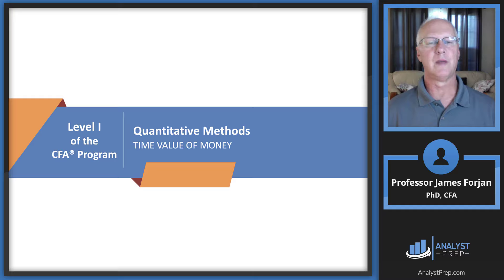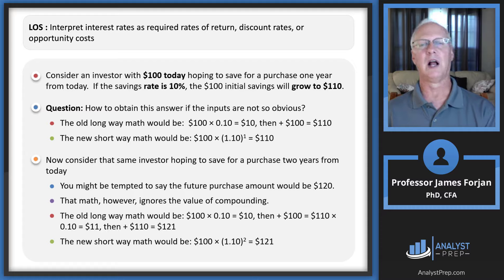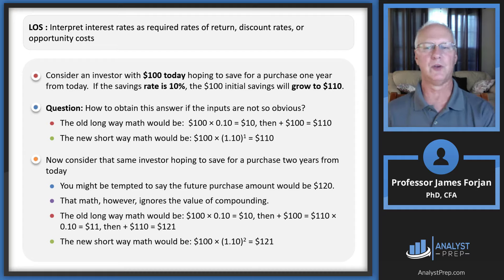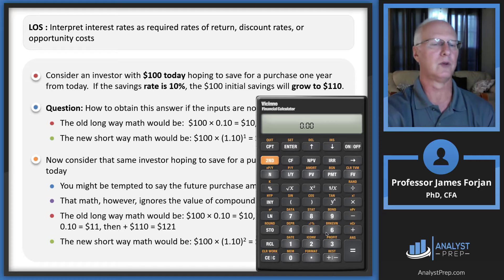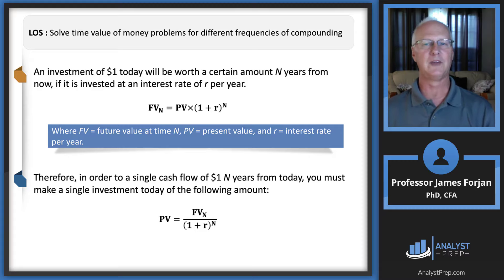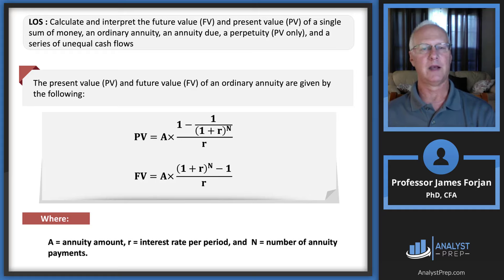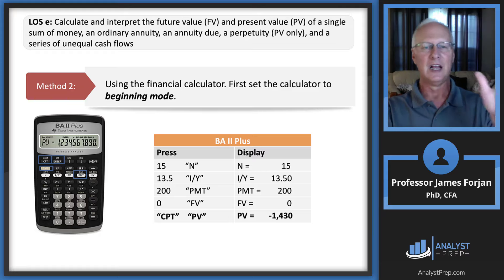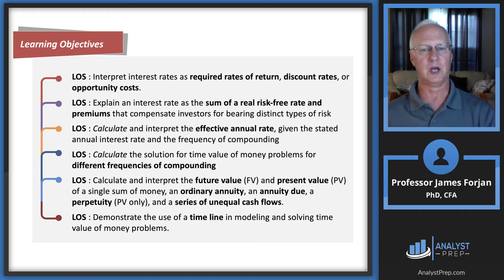The Time Value of Money (2023 CFA® Level I Exam – Quantitative Methods – Module 1)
Level I CFA® Program Video Lessons offered by AnalystPrep
For All of the Videos (57 Readings), plus Level I Study Notes, Practice Questions, and Mock Exams

Reading 1 – The Time Value of Money
0:00 Introduction
2:01 LOS : interpret interest rates as required rates of return, discount rates, or opportunity costs;
23:33 LOS : explain an interest rate as the sum of a real risk-free rate and premiums that compensate investors for bearing distinct types of risk;
33:52 LOS : calculate and interpret the effective annual rate, given the stated annual interest rate and the frequency of compounding;
 36:40 LOS : calculate the solution for time value of money problems with different frequencies of compounding;
44:48 LOS : calculate and interpret the future value (FV) and present value (PV) of a single sum of money, an ordinary annuity, an annuity due, a perpetuity (PV only), and a series of unequal cash flows;
51:13 LOS : demonstrate the use of a time line in modeling and solving time value of money problems.